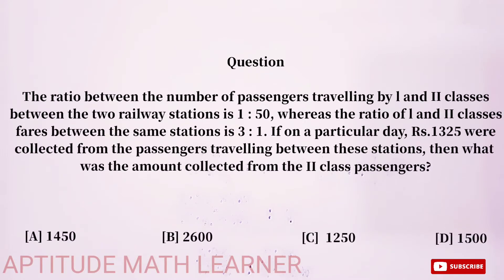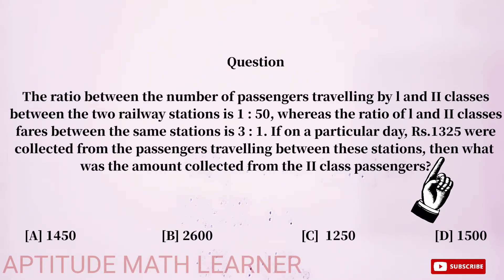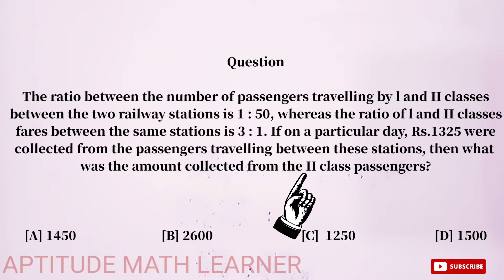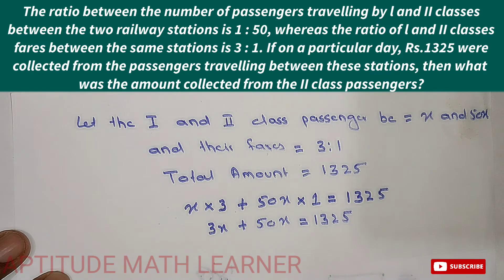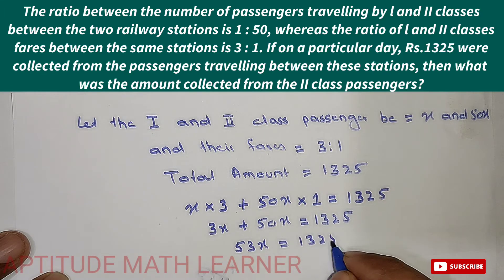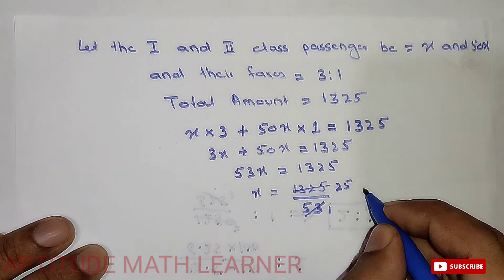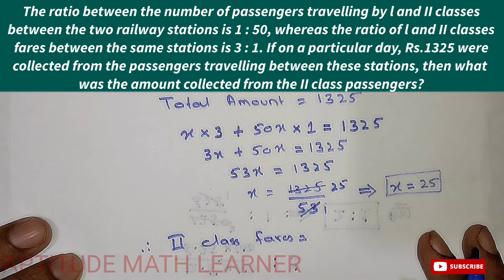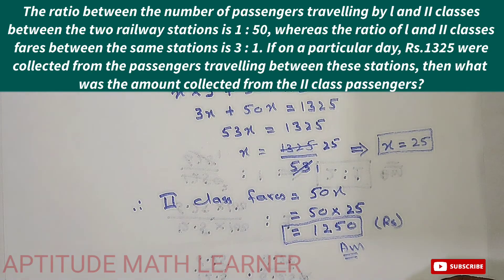The ratio between the number of passengers travelling by l and II classes between the two railway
The ratio between the number of passengers traveling by l and II classes between the two railway stations is 1:50, whereas the ratio of l and II classes fares between the same stations is 3:1. If on a particular day, Rs.1325 were collected from the passengers traveling between these stations, then what was the amount collected from the II class passengers?